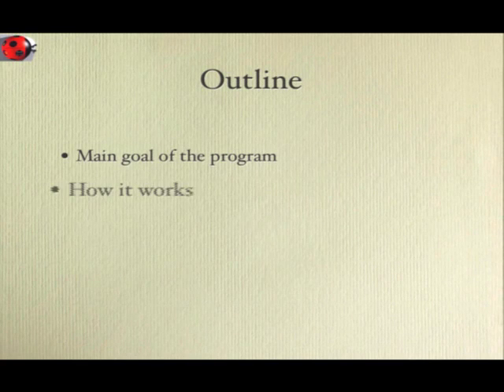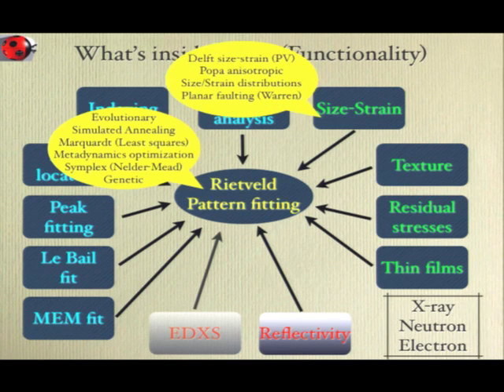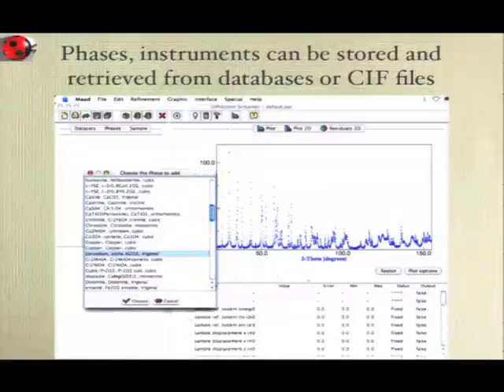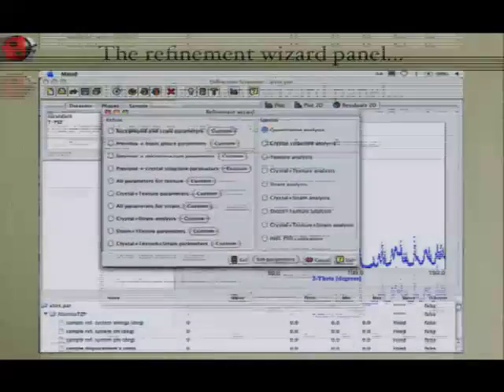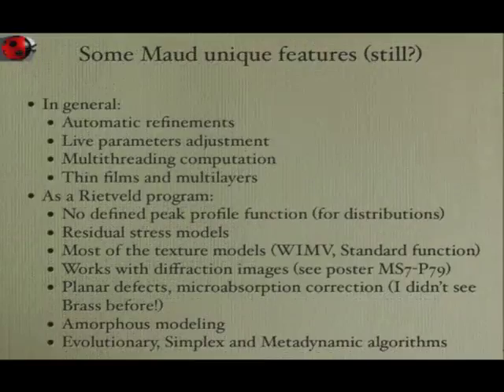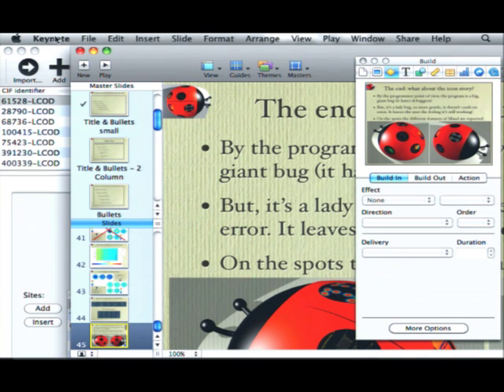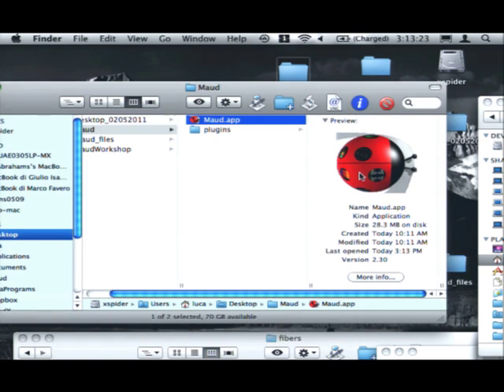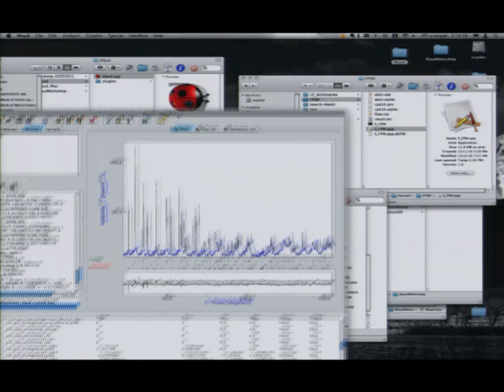Luca Lutterotti: Introduction to MAUD